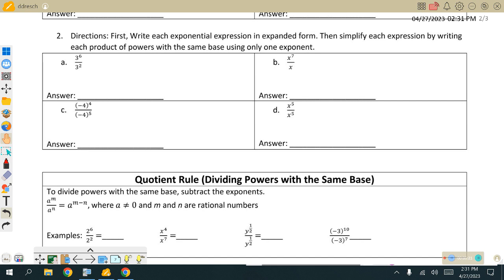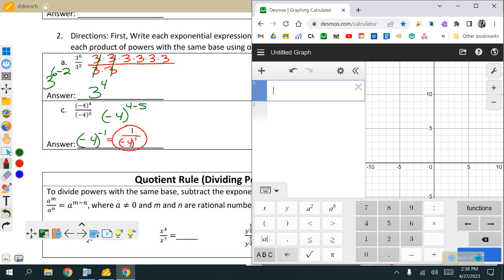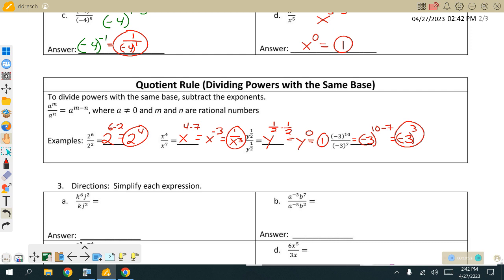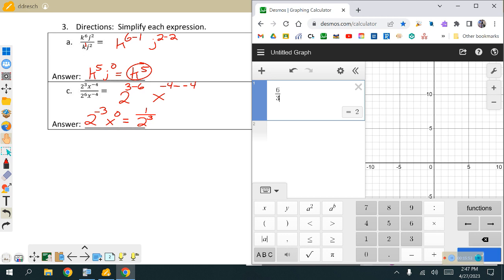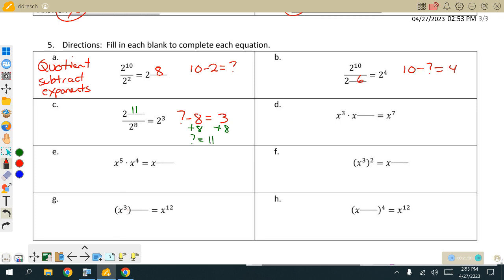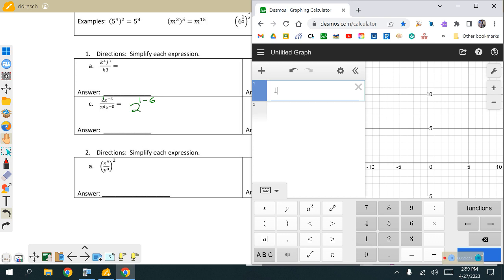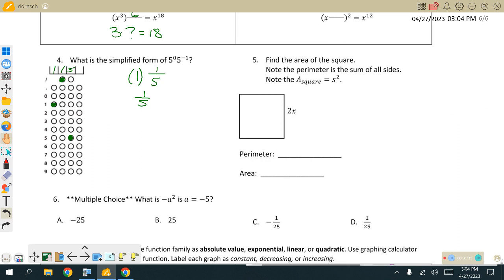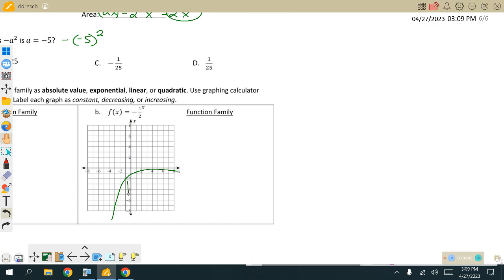Alg 1 Video